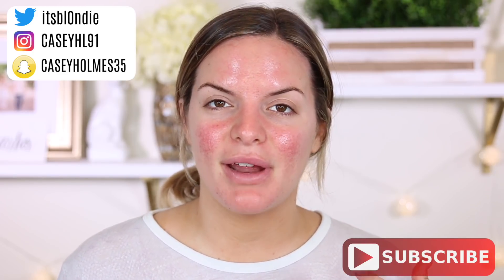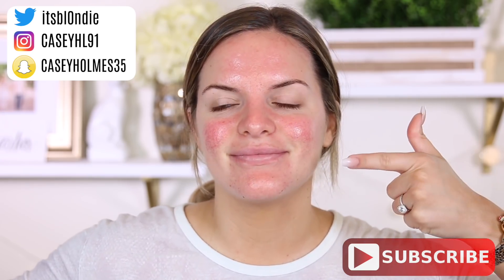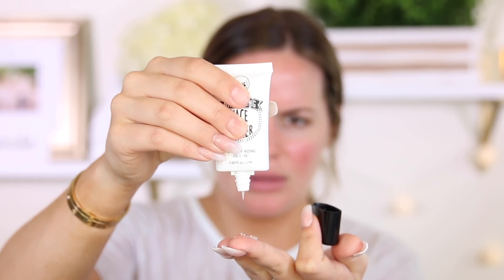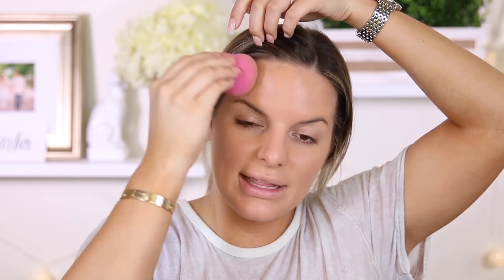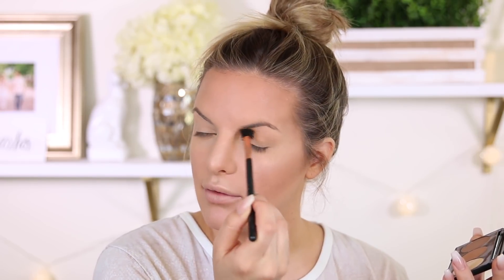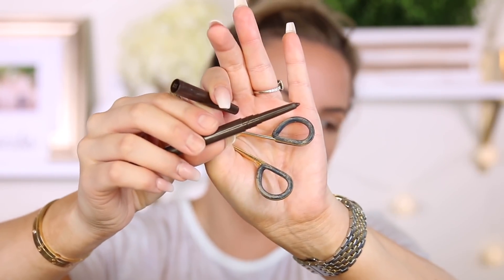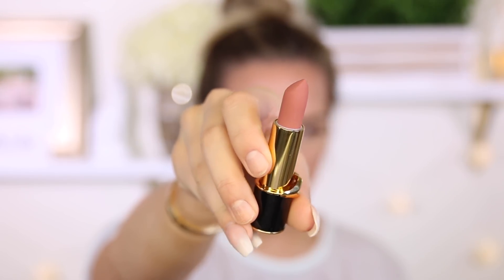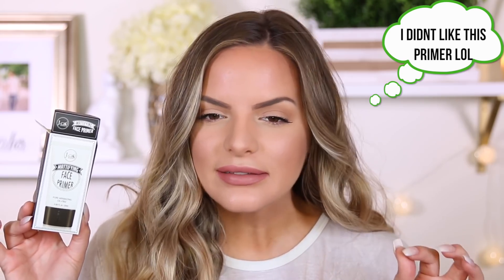MY GO-TO MAKEUP LOOK! TALK THRU TUTORIAL | Casey Holmes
PALETTE UPDATES!
They are also available everywhere online & in Sephora Ulta's and Macys!

Shirt is from free people